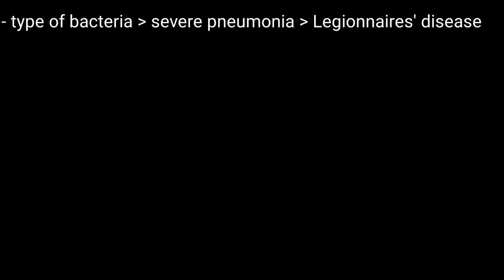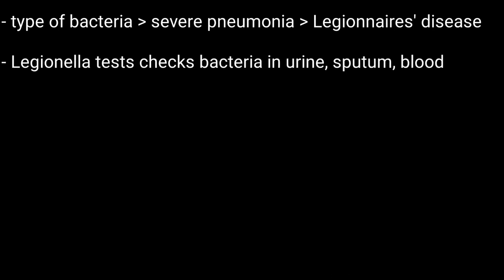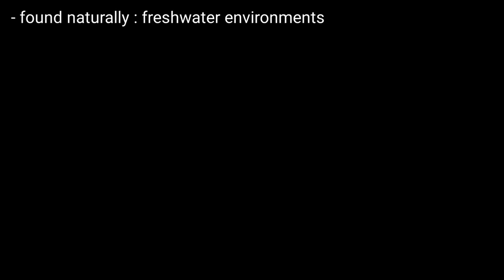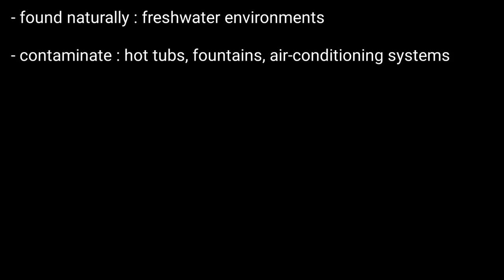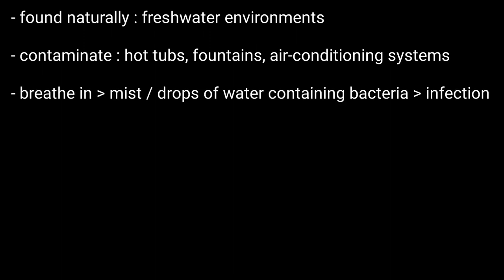Legionella Tests | Legionella Blood & Urine Test | Diagnosis, Symptoms, Causes Of Legionella